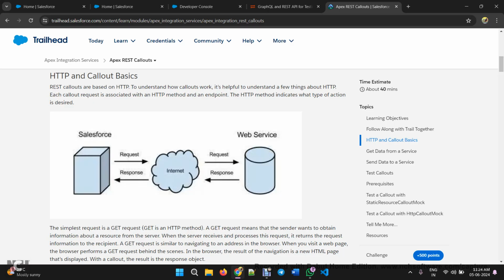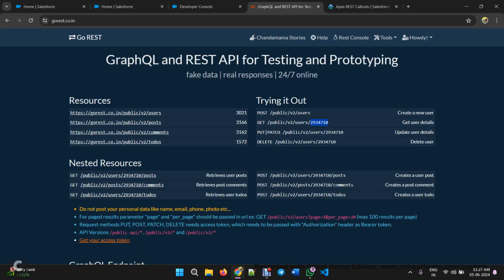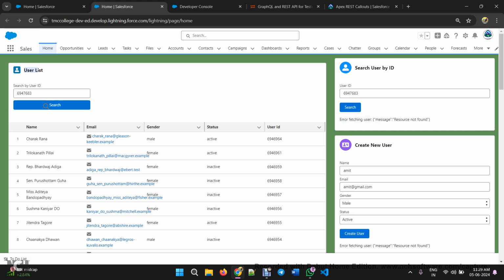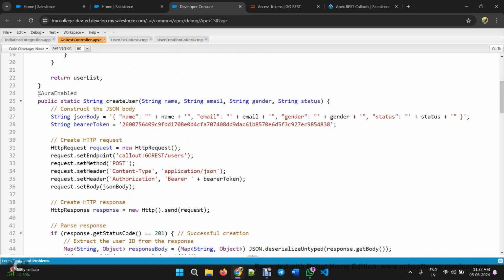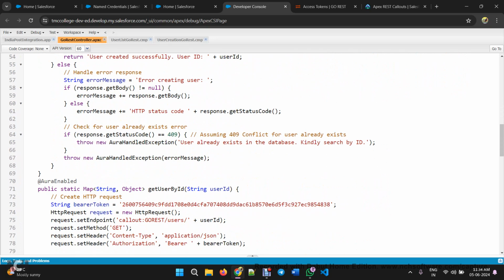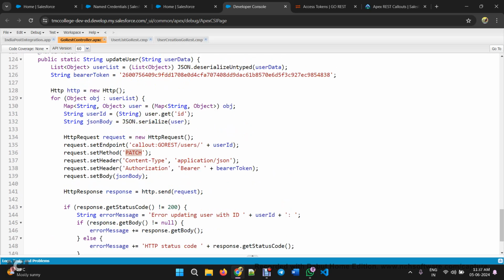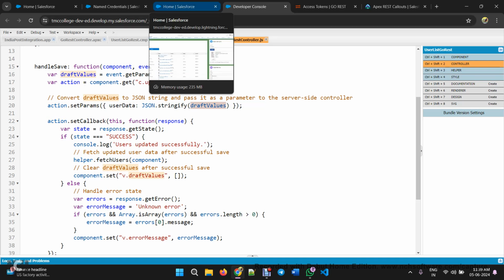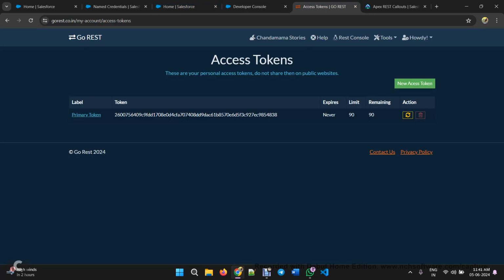Rest Integration Methods Real Time scenario